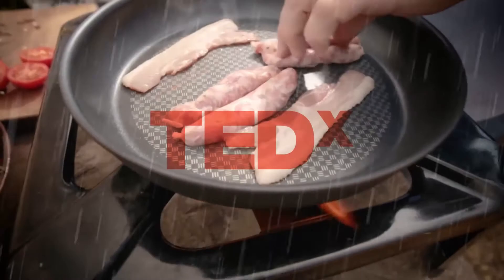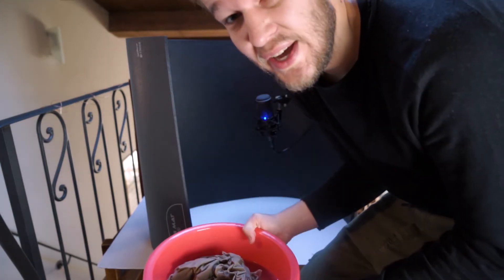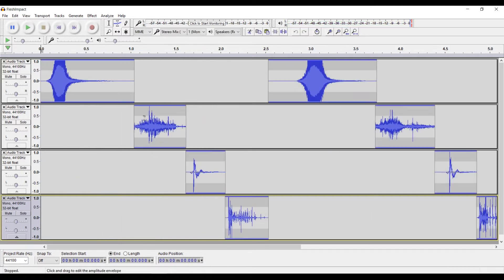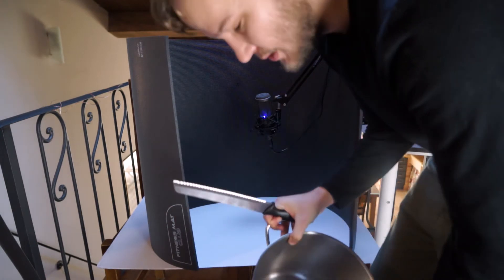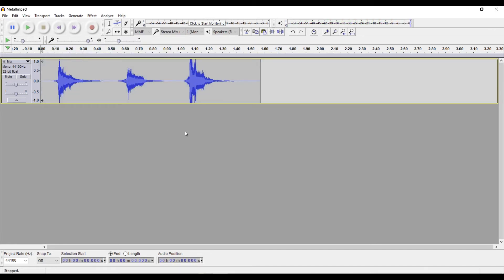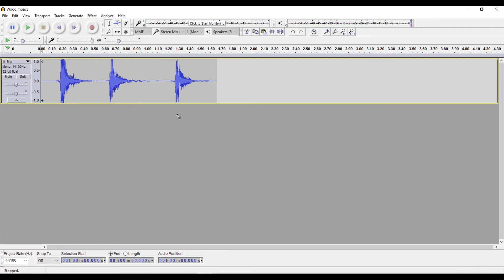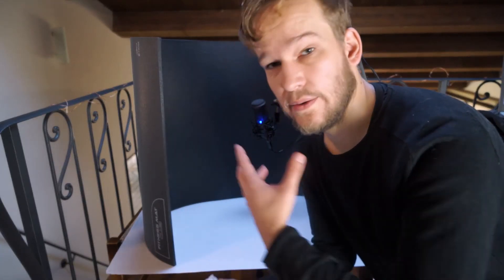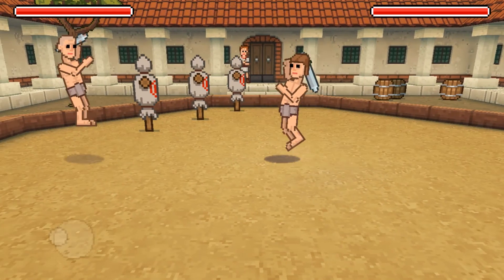Simple sound design for games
First try at recording and editing "serious" sounds for a game. Some of the sounds didn't quite turn out the way I would have wanted them to but hey, that's life I guess!